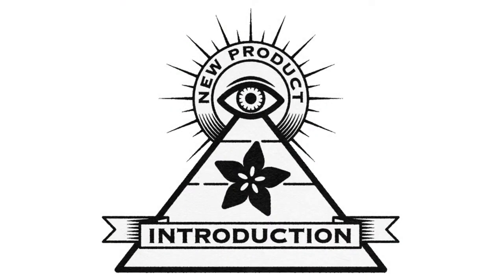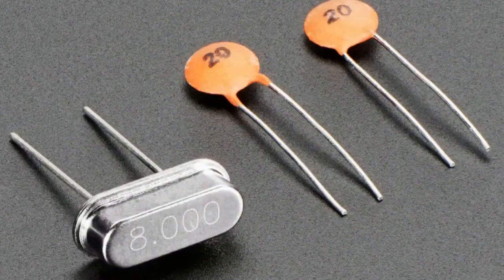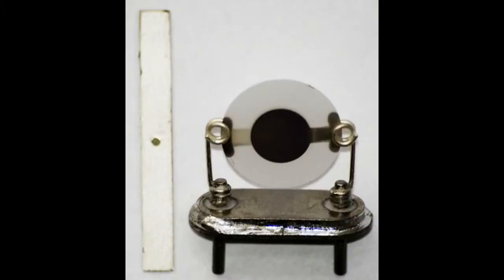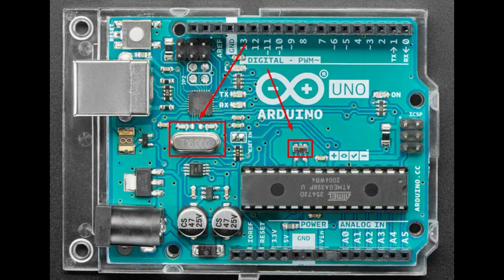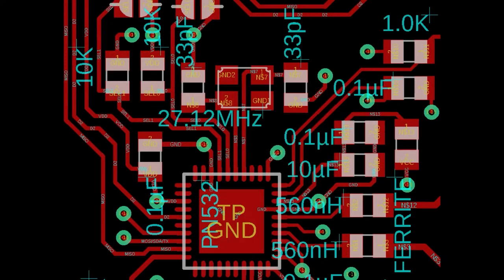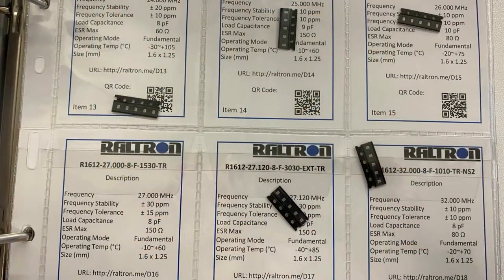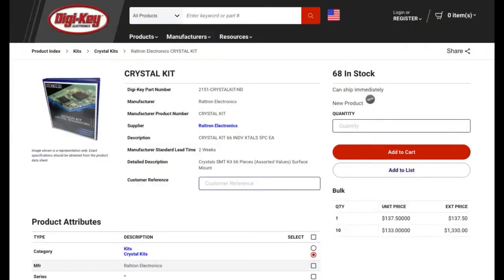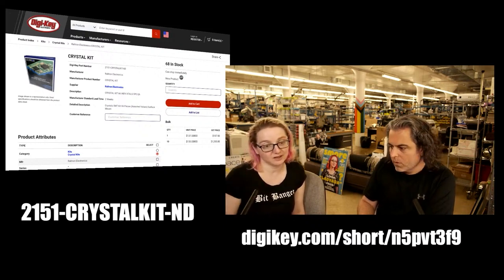EYE ON NPI - Raltron Crystal Resonators Engineering Design Kit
Time flies (or fugit irreparabile tempus as the cool Hellenistic teens might say) when you're enjoying this EYE ON NPI - this week we're featuring the Raltron Crystal Resonators Engineering Design Kit a kit of 66 different crystal oscillators in various packages, frequencies and load capacitances.

Crystals! They're so cool sounding, who doesn't love sparkly rocks? While we usually associate the word with gems, bedazzling, and new-age healing, crystals made of piezo-electric material are great for generating precise sinusoids of a desired frequency. We need these to keep our electronics ticking away at the right frequency. And, somewhat annoyingly, each chip seems to require a totally different frequency. So you end up getting a lot of different crystals in your proto-typing bin.
For example, 'timing' crystals tend to be 32.768 KHz, because if you have a 15 bit counter that keeps track of each oscillation, you'll count out one second every overflow. These crystals are super common, used in micro's for low-power or PLL-syncing, also in real-time-clocks that need to run on small coin cell batteries for years. So, 32KHz is maybe the most common value used that we've seen - this kit gives you many pages of them with different sizes.

For microcontrollers, especially ones with USB, you'll want 12 or 24 MHz (USB peripherals tend to run on 12MHz or some multiple). Other chips often need 8MHz, 16MHz, 20MHz, 24 MHz or 32MHz. Then, sometimes you get unusual frequency requirements - like for RFID/NFC that uses 13.56 MHz RF frequencies, you'll need 27.12 MHz crystal (it's 2x the RF frequency, not surprisingly!) So this crystal oscillator kit is quite handy with 5 pieces of each value.

The pocket is clear, so behind it is the identification information - what the part number is, the frequency, stability, tolerance, load capacitance, ESR, temperature and size. There's also a short URL and QR code for the datasheet from Raltron (big ups to them for getting their own URL shortener rather than leaning on a third party). Of course when you're ready to purchase for production, each part is stocked on Digi-Key as well

I love this kit for having so many values and options and sizes. Every workshop and lab should have one, so whenever you're designing a new chip, you can verify the crystal size and specifications immediately. Goes great with a Digi-Key resistor kit or capacitor kit